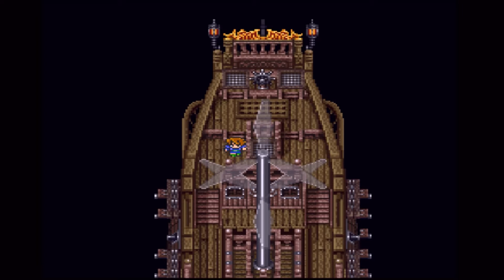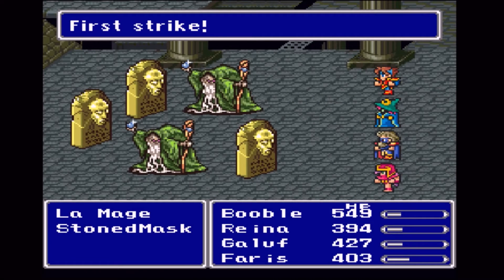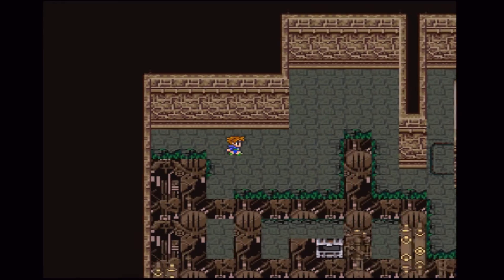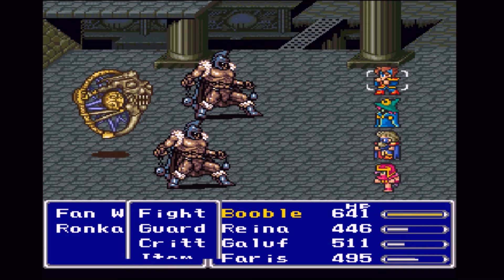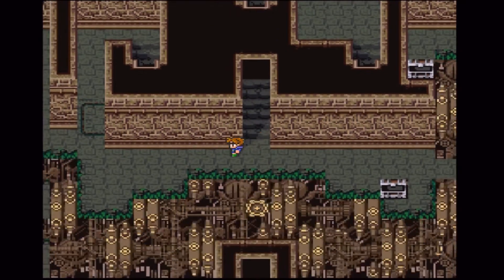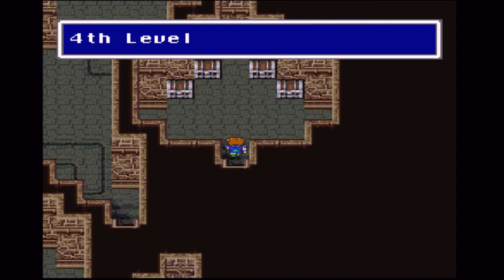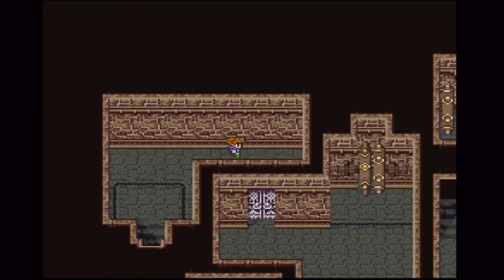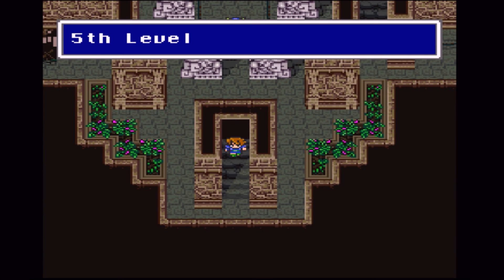Final Fantasy V Pt 22: Ruins of Ronka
We head through the flying city and collect all the treasures along the way.